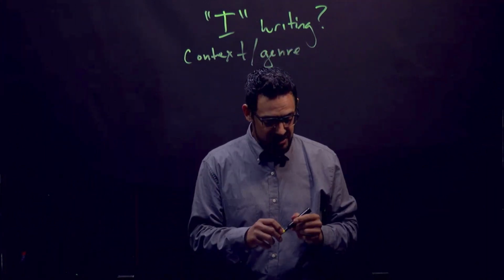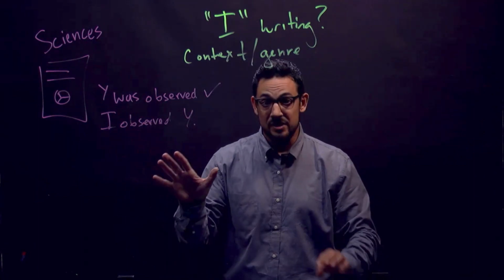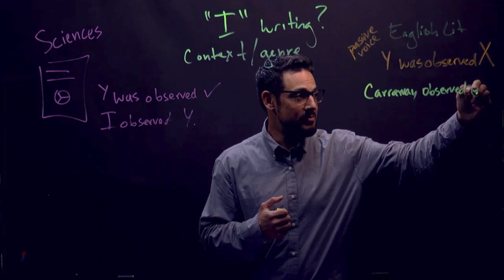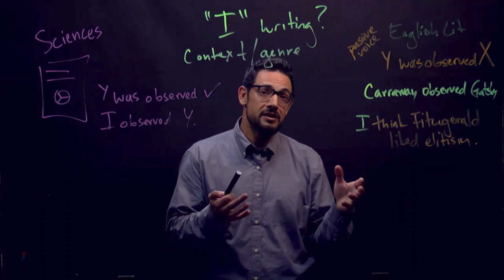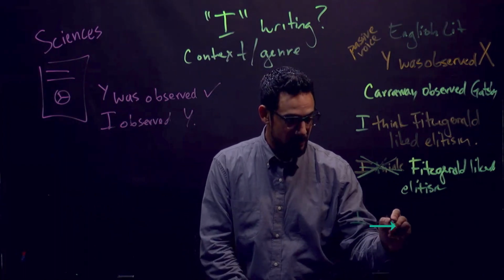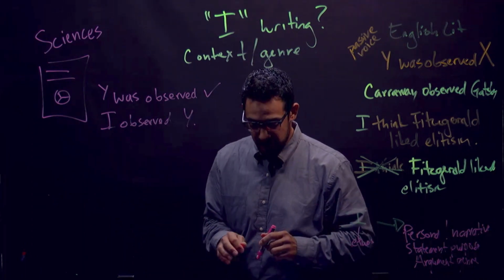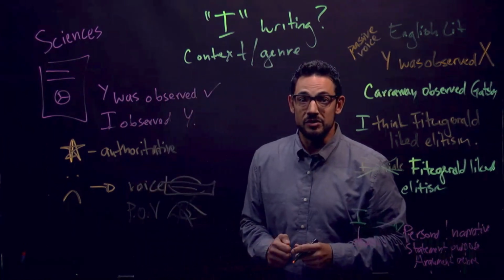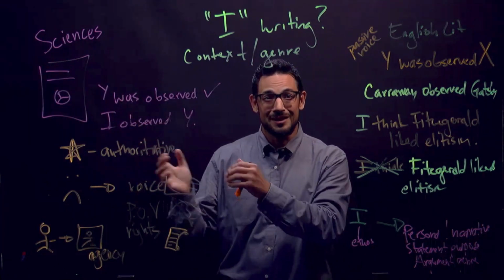When to Use "I" in Academic Writing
A lot of students will often say "I was taught to never use I in my writing" and others will ask "Can I use I in my writing" when an assignment clearly asks for them to reflect on their experiences. This video addresses: 1) reasons and when *not* to use "I"; 2) working around using "I" when it's an important part of your writing process; 3) types of assignments and genres when to use "I"; 4) limitations of *not* using "I."

A few years back, a paper I wrote was included in the Best of the Journals of Rhetoric and Composition 2020. I had tried to write this paper without "I" to sound much more empirical (as some journals prefer), but it became an article that received this honor because I revised it to have more "I" and include more quotes from students' writing in my class because their voices matter.

I wrote a short chapter that was included in a recent collection where I describe the process of revising this article to go from objective science passive voice to a more human-sounding "I"